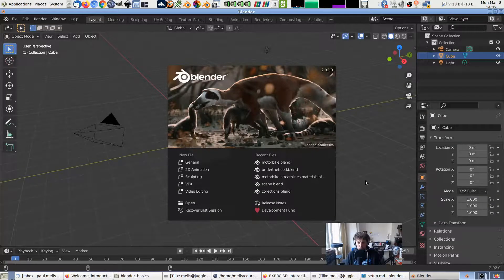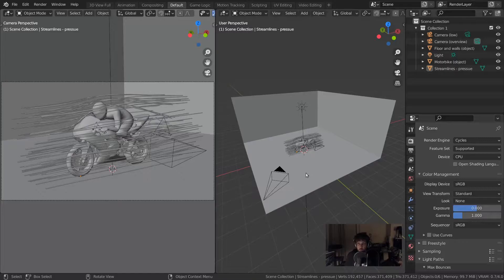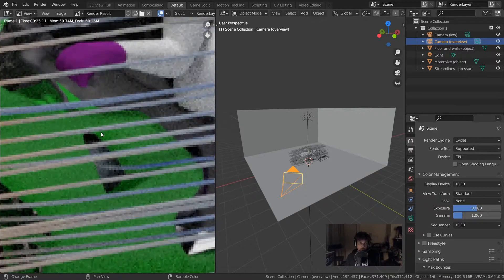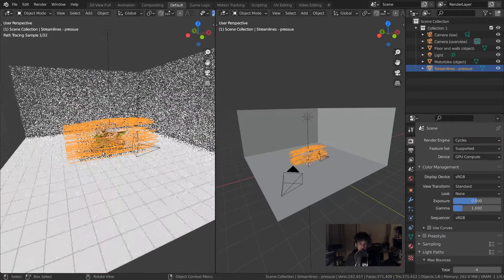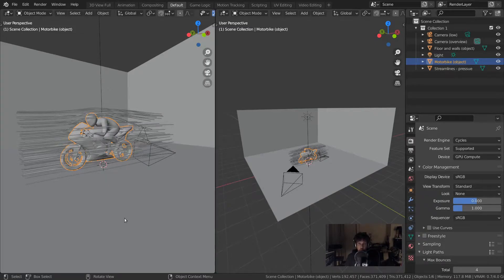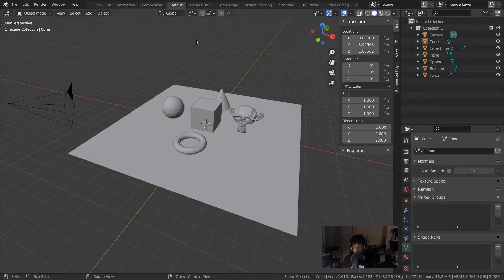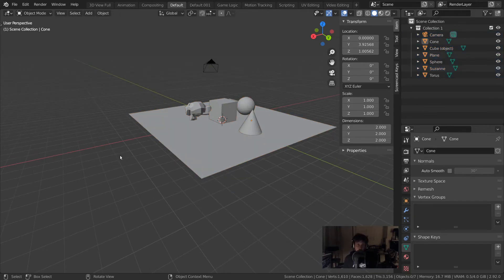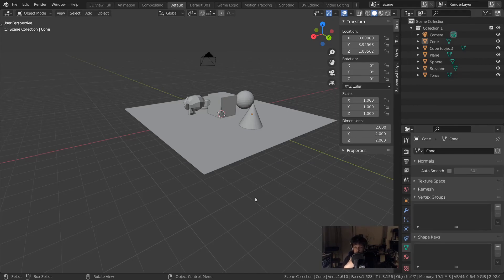First steps - Introduction to Scientific Visualization with Blender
Let's start to get to know the Blender user interface and basic operations. We'll look into different UI areas and mouse and keyboard interaction. We'll make a first high-quality render and look into interactive rendering as well. Next, the outliner and object selections are discussed. Finally, keyboard shortcuts and menus are useful to know in order to work efficiently in the UI.

00:00 First startup
00:14 Changing some of the preferences
00:58 User interface layout
01:55 Basic 3D view interaction
03:12 Making a render
04:37 GPU rendering
05:13 Interactive preview render
06:05 Pie menus
06:38 Progressive render and performance
07:38 Outliner and selection
11:10 Shortcuts and menus
12:36 Quick favorites menu
13:21 Cheat sheet

This video is part of the course "Introduction to Scientific Visualization with Blender", created and organized by SURF as part of the PRACE Training Center